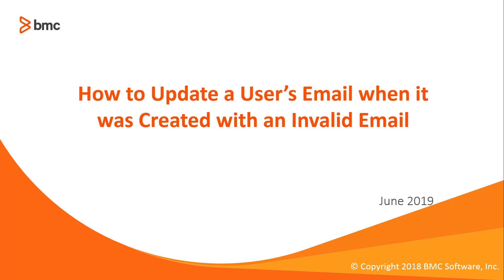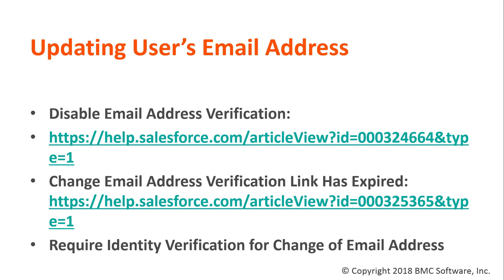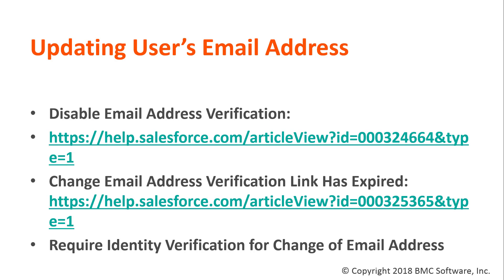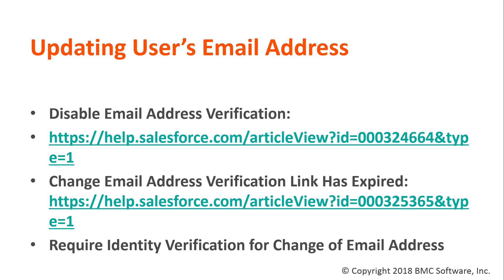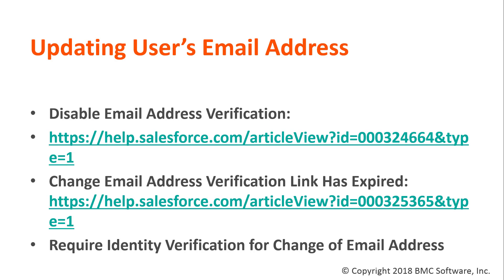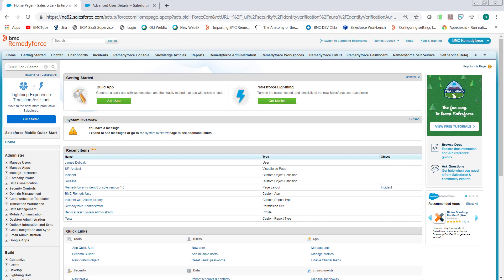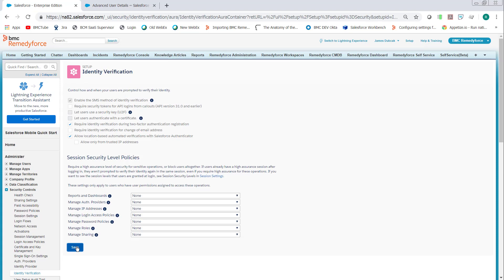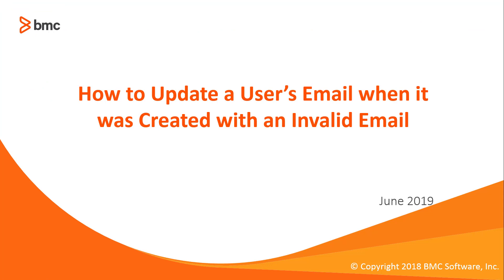How to Update a Users Email Address when it was Created with an Invalid Email